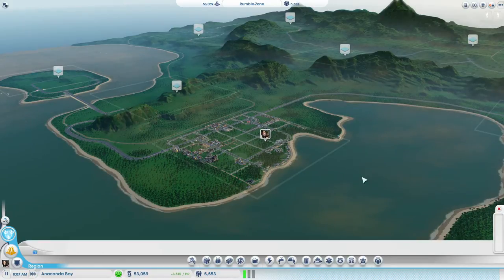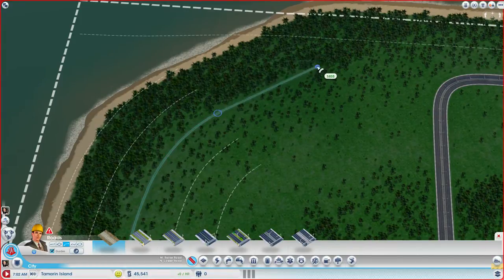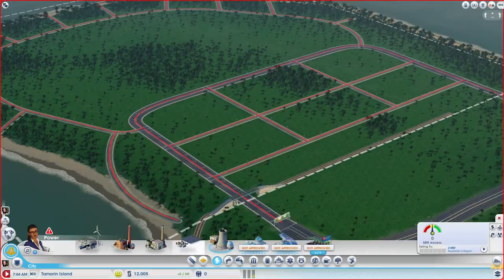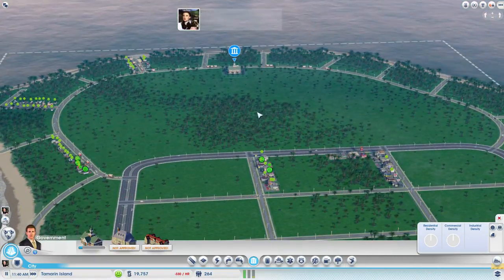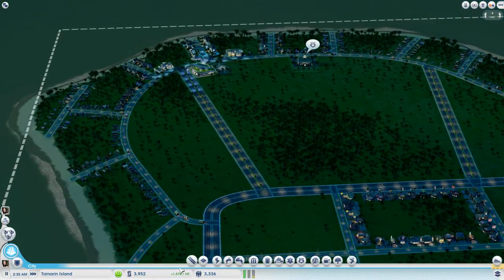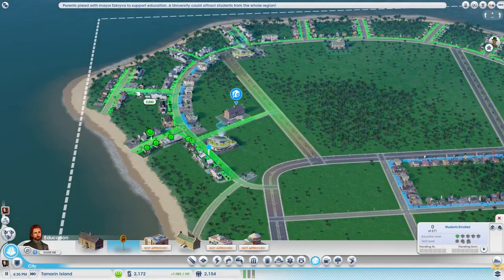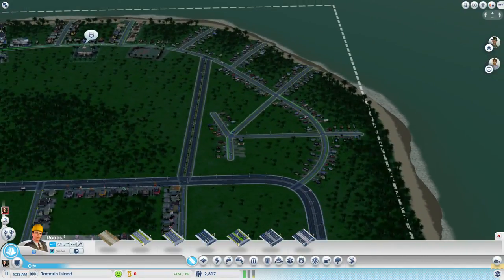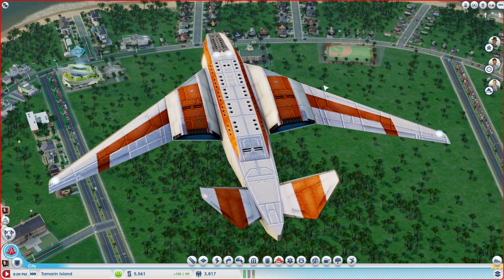Tok plays Sim City - CoT ep. 3 - Research Island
In this episode, we start on our second city, designed to be a focus for everything education and science!